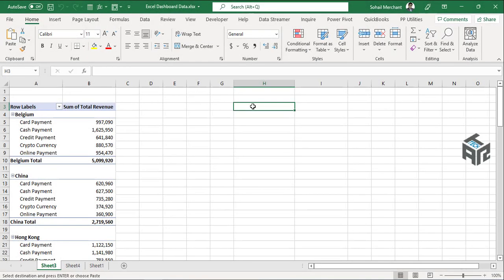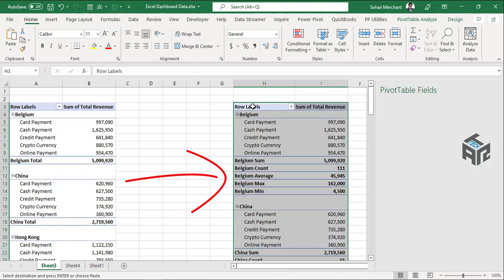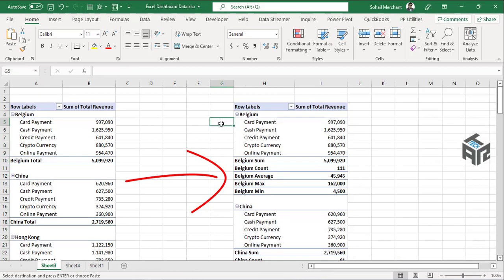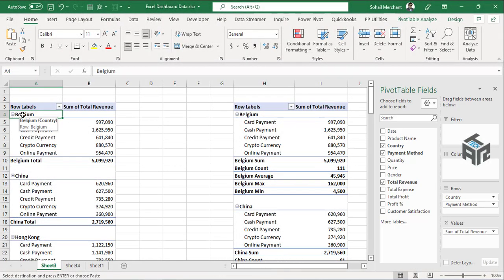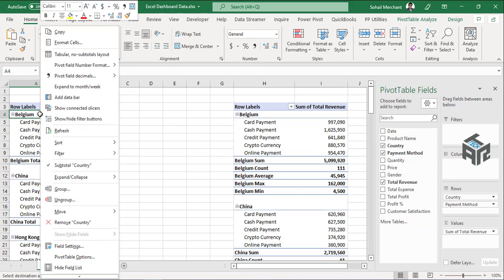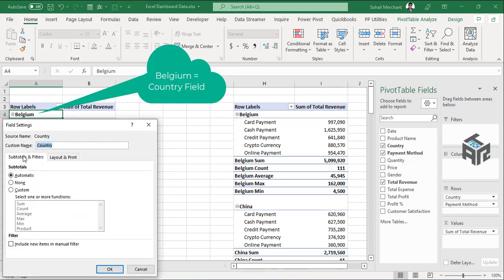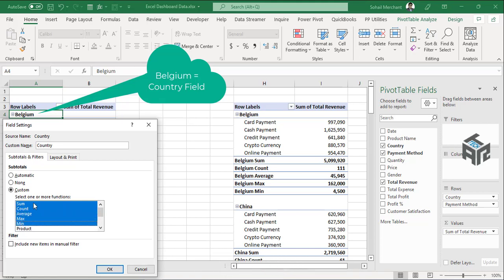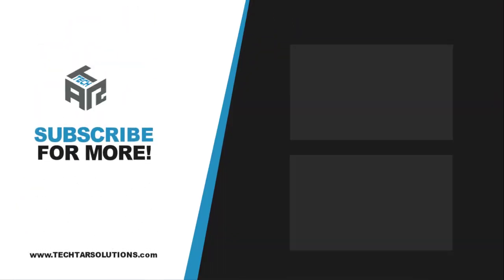Creating Multiple Subtotal in Microsoft Excel Pivot table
In this tutorial, we will learn the technique of Creating Multiple Subtotal in the Excel Pivot table. When data is built up with multiple fields using pivot tables, subtotal will appear. For a better projection of data, you can add multiple subtotals in Microsoft Excel pivot table